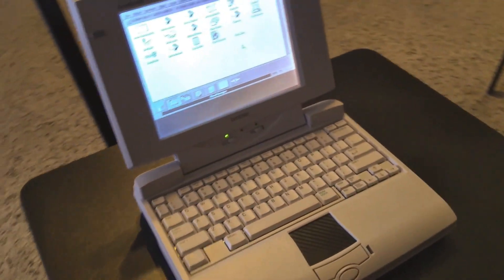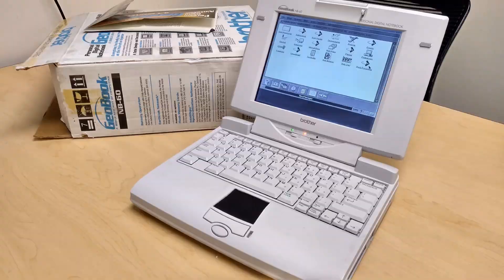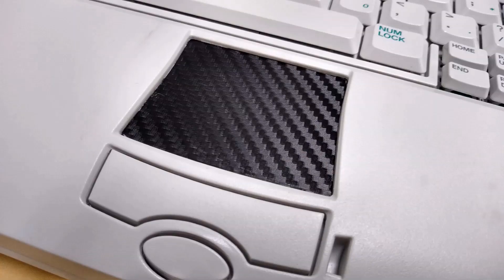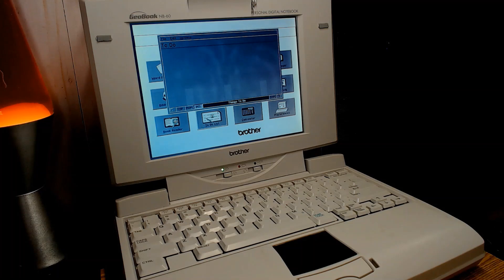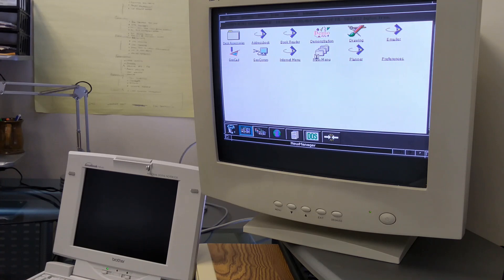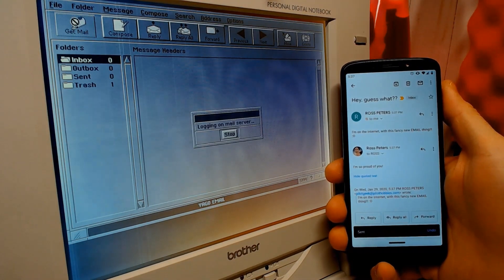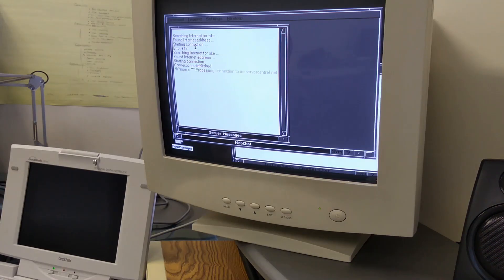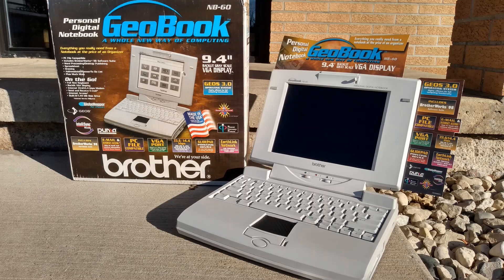GeoBook – The Failed Budget 386sx Laptop in an era of Pentiums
The GeoBook NB60 – A unique little laptop introduced in the late 1990’s to provide a low-cost alternative to the rising popularity in laptop computers. Unfortunately, while it could have made an effective word processing device for a certain market of users, the lack of power, space, features, and compatibility left it dead in the water.

Since I've started making videos, I've found it SUPER helpful to have multiple webcams mounted above my desk for disassembles. The Logitech HD Pro Webcam C920 is super versatile, with multiple integrated hinges for different camera angles, and the option to attach a tripod, and the Logitech recording software is awesome. If you want to try one, they're currently on sale (Amazon sponsored link)